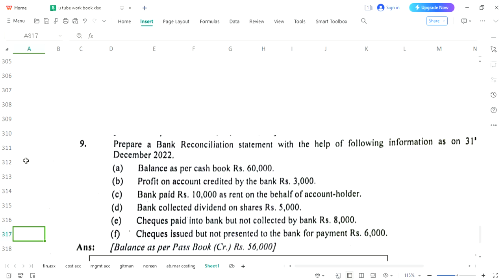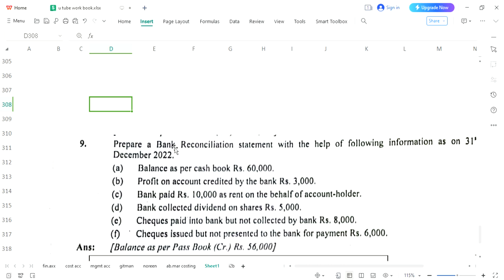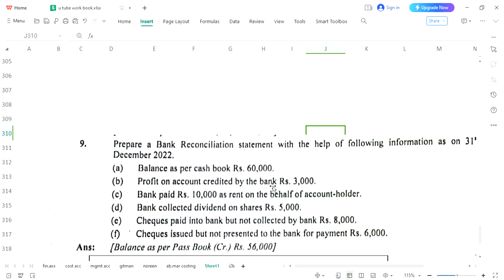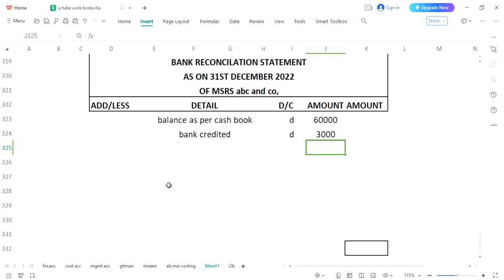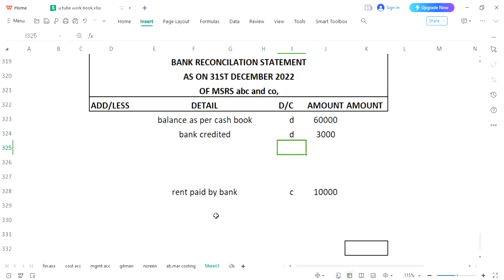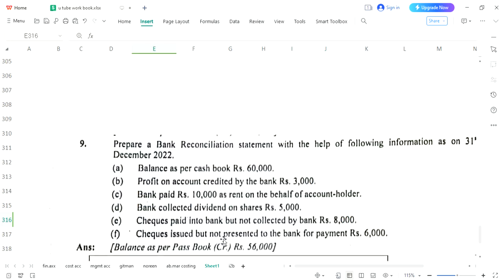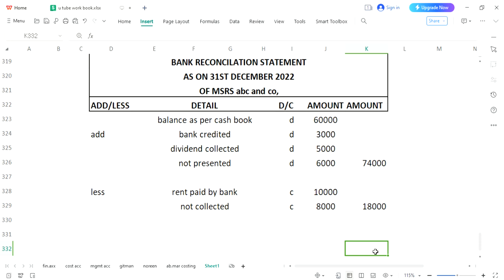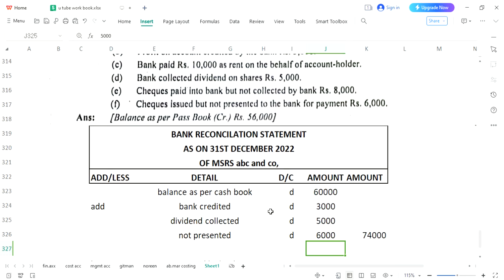icom ch8 Q 9 bank reconciliation statement